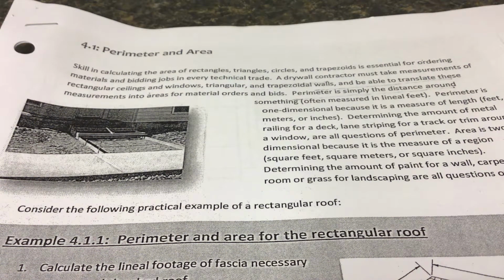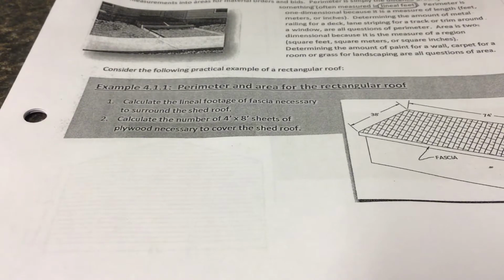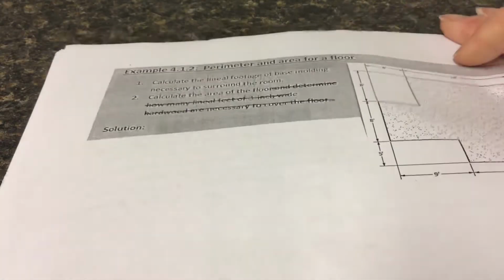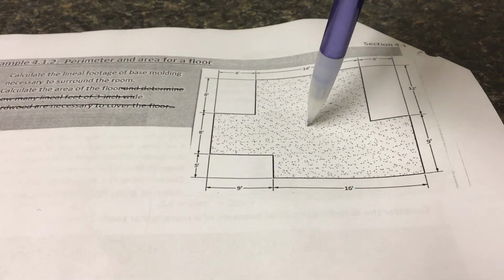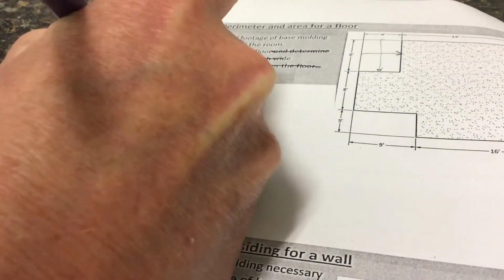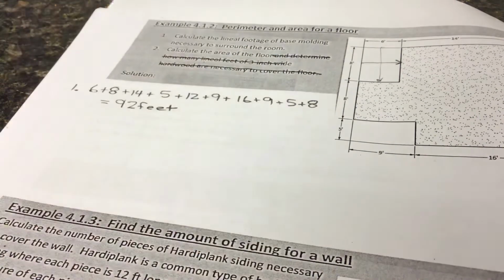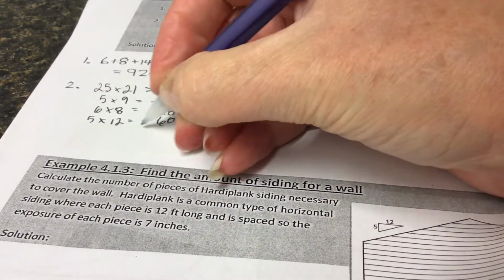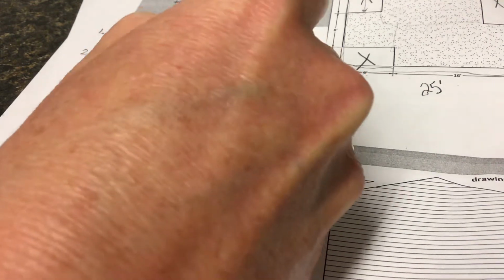Area and Perimeter Construction